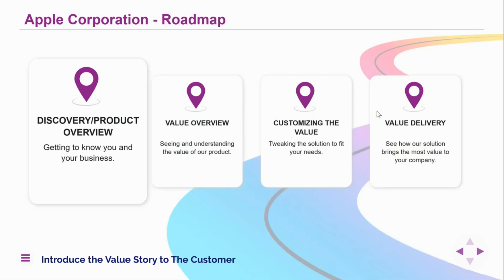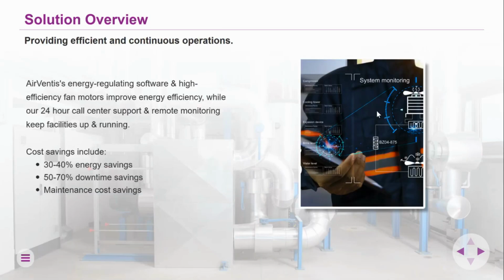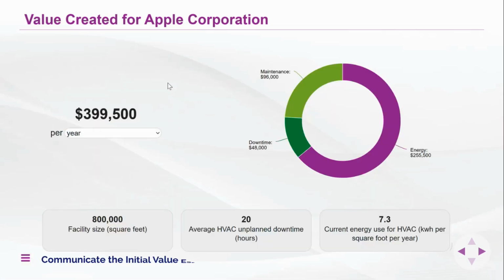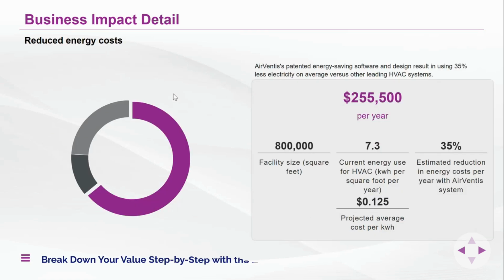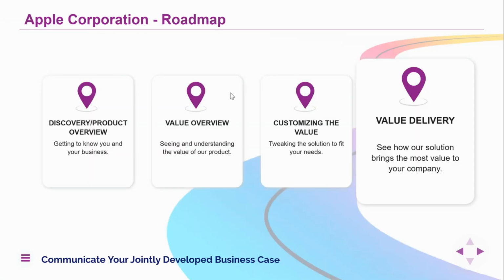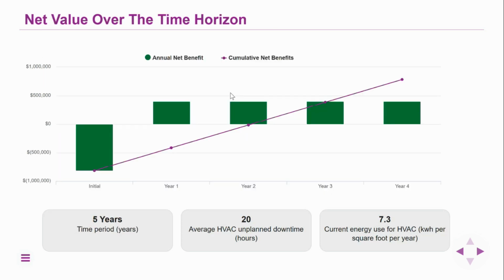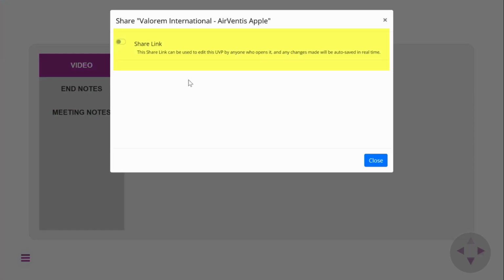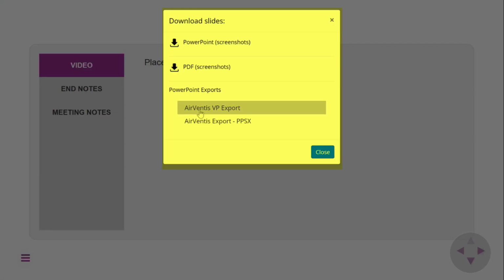LeveragePoint Short Demo Manufacturing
In this five-minute demo video, we show how B2B manufacturing salespeople can use LeveragePoint Value Stories to boost win rates, achieve higher prices, and reduce sales cycle time by clearly conveying the financial impact of their solution through vivid, interactive sales presentations.